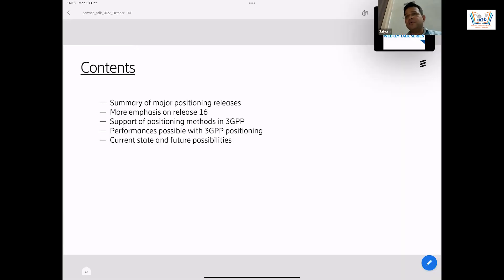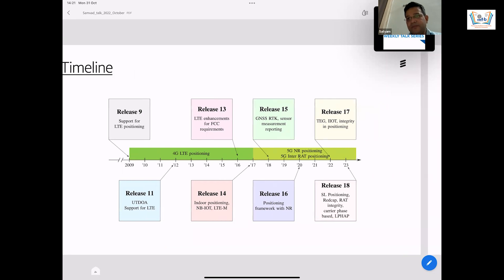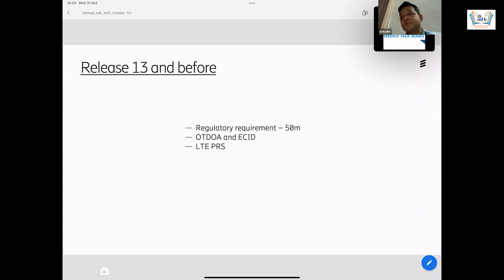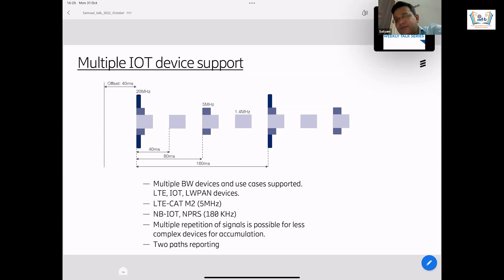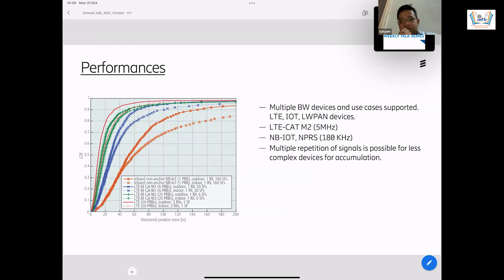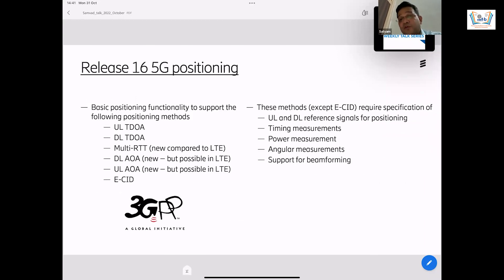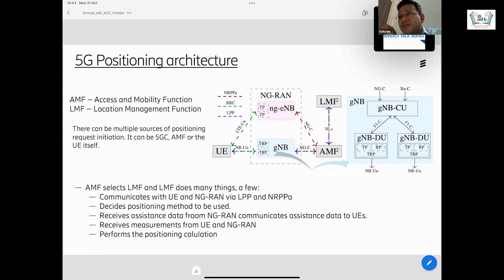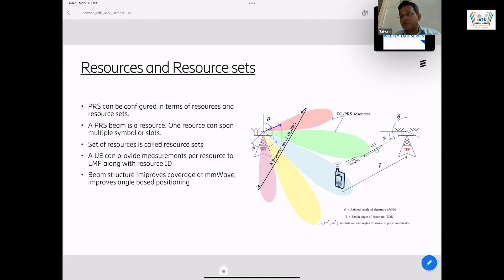Samvaad-Talk by Satyam Dwivedi, Ericcson Research, Stockholm, Sweden (Oct 31, 2022)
Title: 3GPP network-based positioning: past, present and immediate future

Chair: Prof. Sujit Kumar Chakrabarti, IIITB

Abstract:
Network based wireless positioning is being standardized for many years now. It has evolved from providing solutions for regulatory requirements to providing solutions to commercial requirements. With improvements in positioning specific radio parameters and network architecture over the years this has been possible. With advent of New Radio (NR) in 5G, positioning has become one of the very important features in 3GPP standardization. Higher bandwidth, multi-antenna, higher density of base stations, better computation possibility in devices are giving rise to many new important use cases of positioning and the 3GPP positioning standard has become much richer in specifications. In this talk I will take you through journey of 3GPP positioning standardization with emphasis on recent accomplishments and near-future possibilities.

Speaker Biography:
Satyam Dwivedi is a master researcher at Ericsson research Stockholm. He was a team leader of positioning research and standardization team for couple of years, specifically during the Release 16 and release 17 standardization. Prior to Ericsson Satyam has been a researcher at Royal Institute of technology at KTH, where he worked on positioning. At Ericsson Satyam also works on propagation measurements and modelling. Satyam did his masters and PhD from Indian Institute of Science, Bangalore, India.